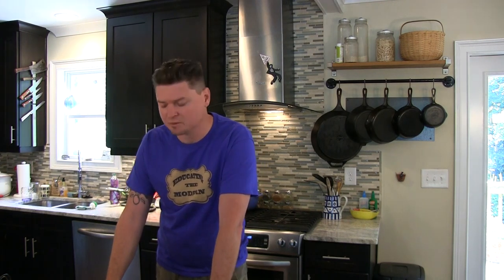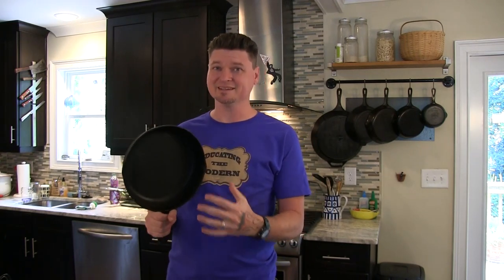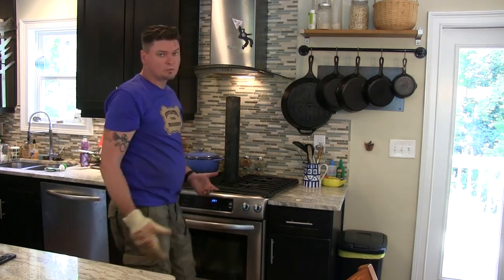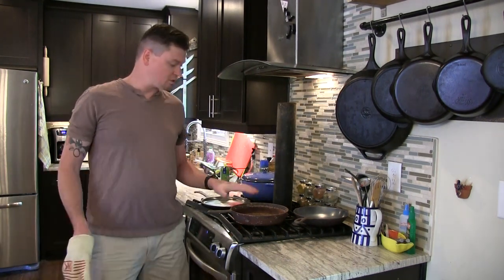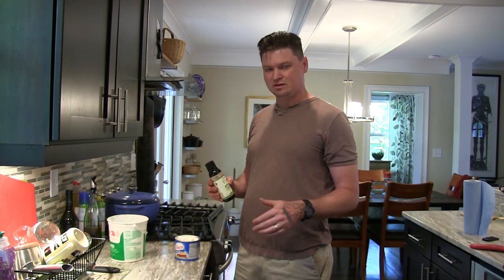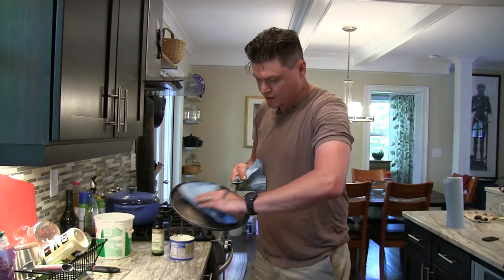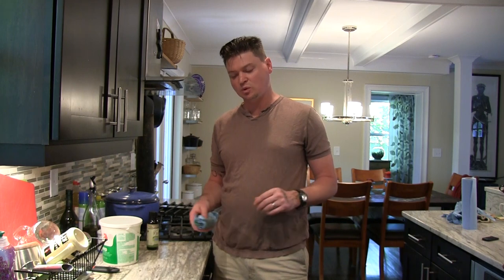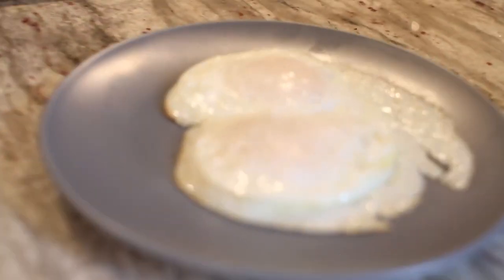ETM: All About Cast Iron; part 2- How to Season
In this episode, we focus on how to season our cast iron.  With multiple different methods to choose from and a step by step breakdown, this video is extremely informative.